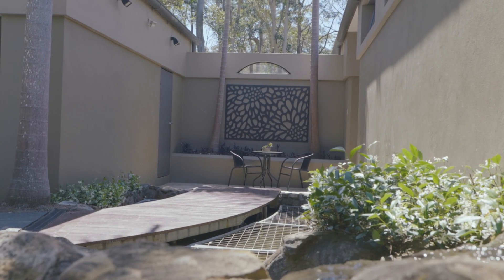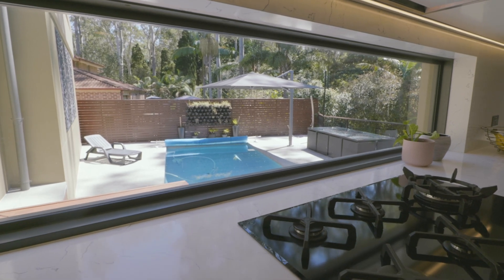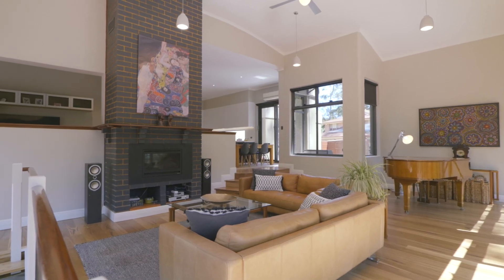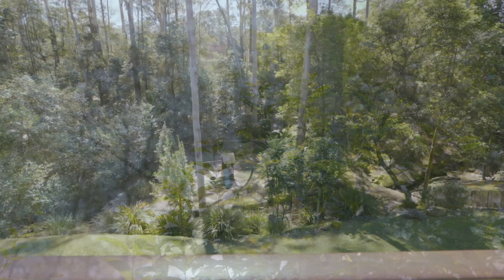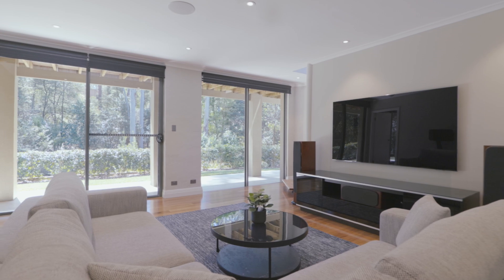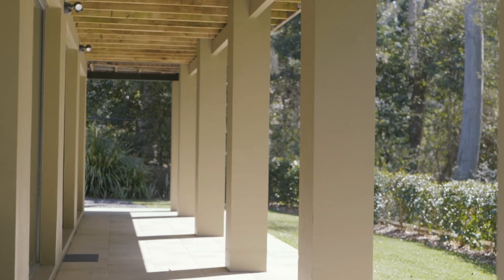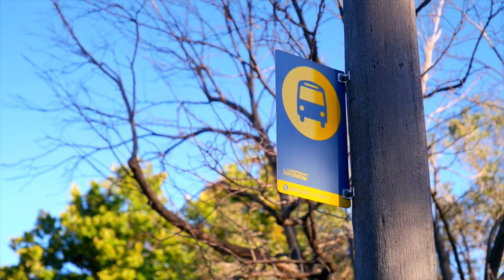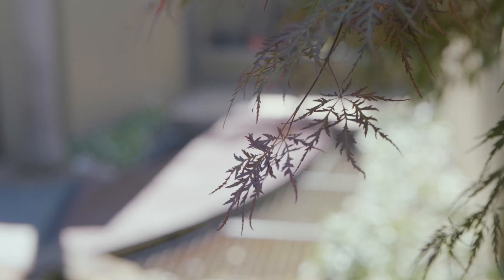6 Kamarooka Avenue West Pennant Hills